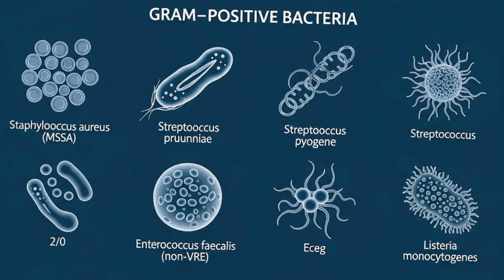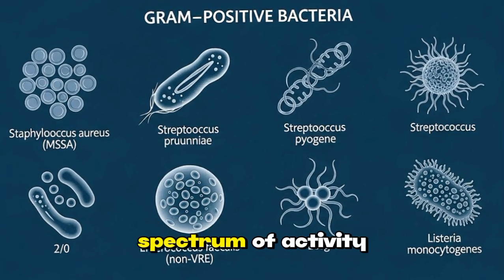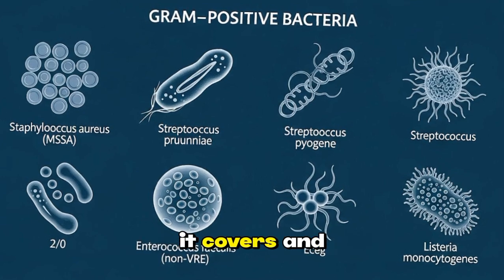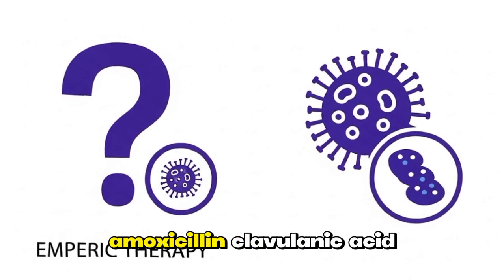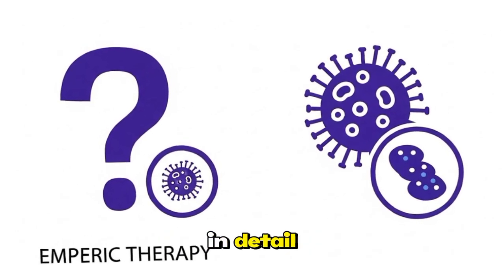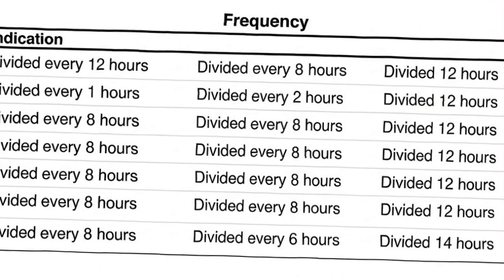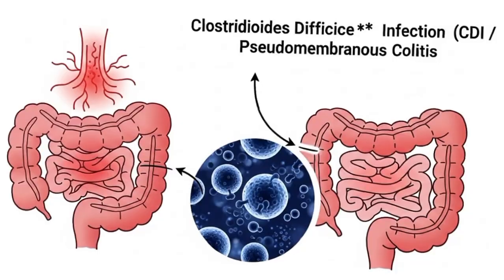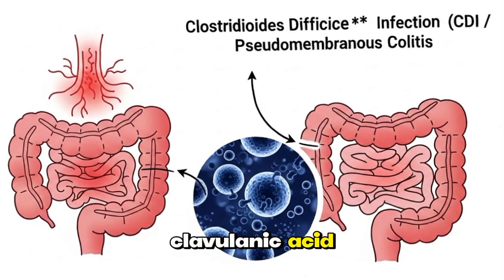Amoxicillin–Clavulanic Acid Explained | Uses, Dosage, Side Effects | Pharmacology Made Easy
Amoxicillin–Clavulanic Acid (Co-Amoxiclav / Augmentin) explained in simple and powerful medical English.
In this video, you will learn the composition, mechanism of action, uses, dosage, side effects, precautions, and complete pharmacology of this broad-spectrum antibiotic.
This lecture is ideal for medical students, nursing students, pharmacists, paramedics, and healthcare professionals who want a full, easy-to-understand explanation of this life-saving antibiotic.

Whether you are preparing for exams or improving clinical knowledge, this video will give you a clear, concise, and complete understanding of Amoxicillin–Clavulanic Acid.

✔ Full Pharmacology Explained
✔ Best Antibiotic for Many Infections
✔ Mechanism + Dosage + Side Effects
✔ Medical English + Pharma Education
Paste these into YouTube tags for maximum reach:

Amoxicillin Clavulanic Acid explained

Co-Amoxiclav full details

Augmentin mechanism of action

Amoxicillin Clavulanate uses

Antibiotics for infection

Amoxicillin dosage

Clavulanic acid pharmacology

Nursing pharmacology lecture

Medical English for students

Best antibiotic for infection

Pharma education video

Broad spectrum antibiotics

Drug information video

How antibiotics work

Augmentin side effects

Antibiotic for dental infection

Antibiotic for throat infection

Pharmacology for nursing students

MBBS pharmacology lectures
Use these keywords in title, description & tags:

Amoxicillin–Clavulanic Acid

Co-Amoxiclav

Augmentin

Antibiotic full detail

Medical pharmacology

Nursing pharmacology

Antibiotic mechanism

Infection treatment

Pharma study video

Broad spectrum antibiotic